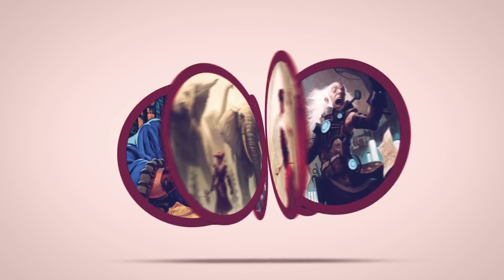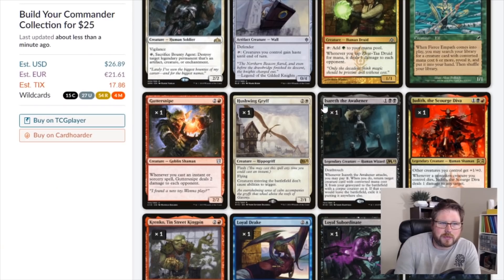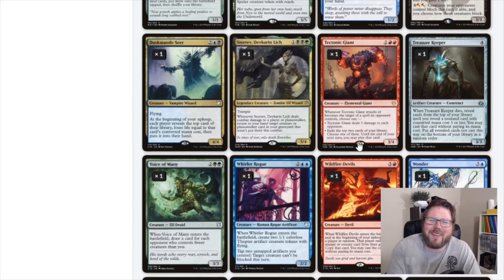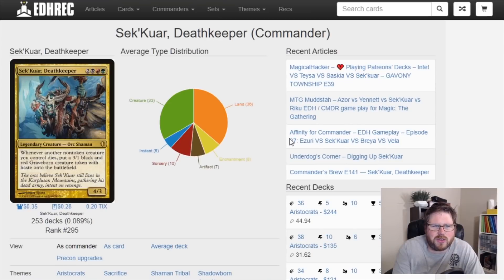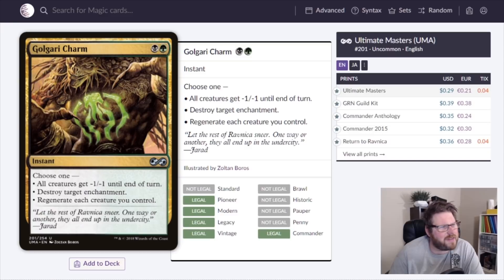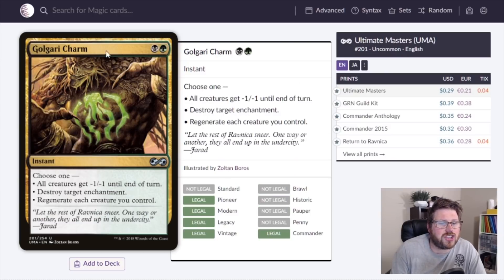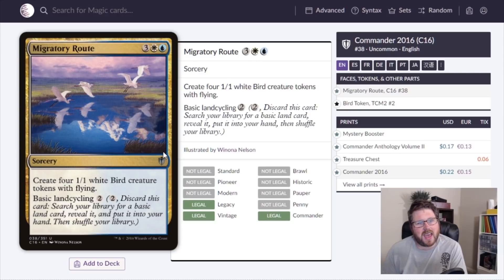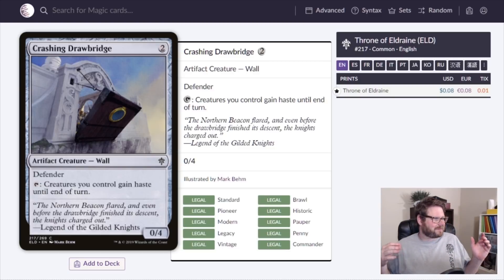100 Budget EDH Staples in Detail: Multicolored & Artifacts!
I recently made a video about 100 budget staples but I had to rush through all the cards. If you want a REALLY in-depth analysis I have that hear in a longer streamer format.